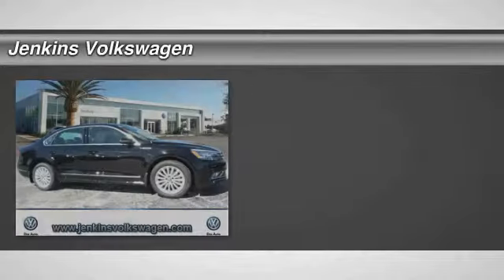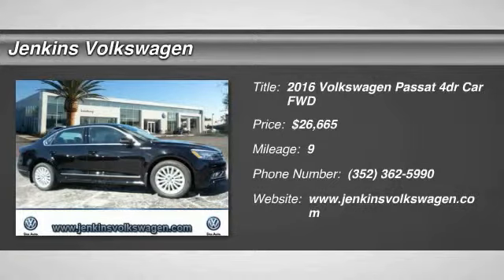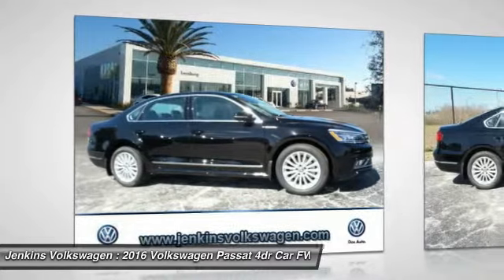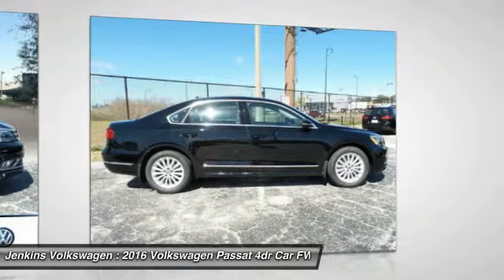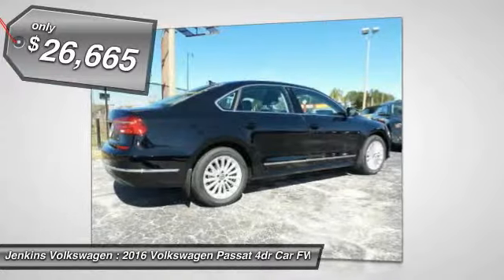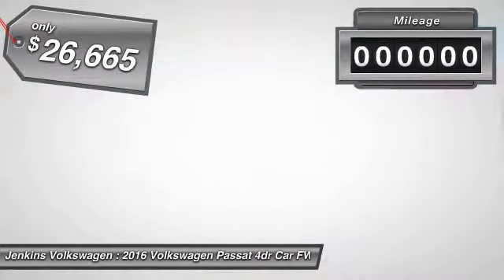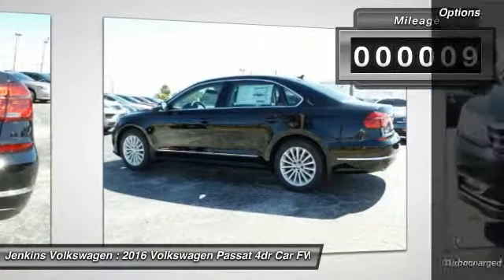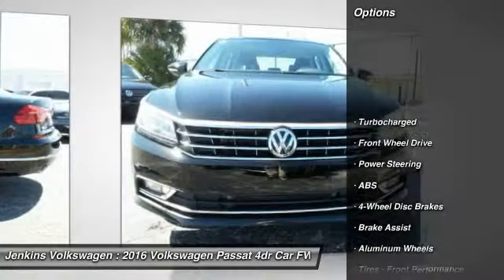2016 Volkswagen Passat Leesburg Florida V3733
2016 Volkswagen Passat 1.8T SE

Jenkins Volkswagen
9105 U.S. 441

The Volkswagen Passat has balanced proportions and an elegant, premium quality. Your eyes follow the strong character line and continue around the whole vehicle. With convenient features like automatic headlights combined with available corner-illuminating foglights. Other convenient features include optional keyless access with push button start and remote start to preheat or cool your Passat. Step inside and you will find available soft leather to soothe you, and on select models, the comfort of heated front seats. There is even an available sunroof to let the open sky in. With the available rear legroom your passengers will also enjoy the choice you've made with the Passat. You have several engine options with the Passat, including a 170-hp, a turbocharged 1.8L, and a 280-hp V6. There is also a range of transmission possibilities, and available on select models, a 6-speed dual-clutch DSG automatic transmission with Tiptronic for imperceptibly fast gear changes and seamless acceleration. Depending on your engine and transmission combination, you can get EPA estimated gas mileage that ranges from 20-24 in the City and 28-35 on the Highway. With available VW Car-Net App-Connect, you can access select smartphone apps right from your dash using Apple CarPlay, Android Auto, or MirrorLink. For more technology, available on select models, get turn-by-turn directions from the navigation system, or rock out to the sound of your favorite music on the Fender Premium Audio System. In addition, you can have a backup camera on SE trims and higher. Safety features include the Intelligent Crash Response System, which in the event of an accident, automatically shuts your fuel pump off, turns your hazard lights on, and unlocks your doors.Please call our Internet Department and ask for Scott Wilhelm to get more information on this vehicle. Complete Your Test Drive for a FREE $25 Gift Card! *All prices plus tax, tag, certification dealer fees.